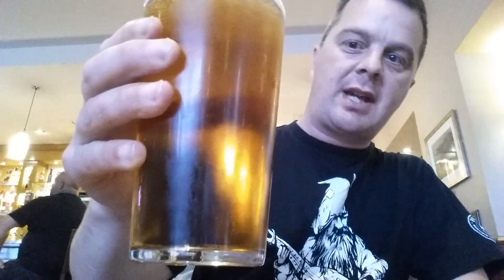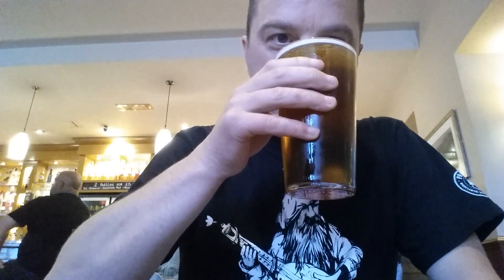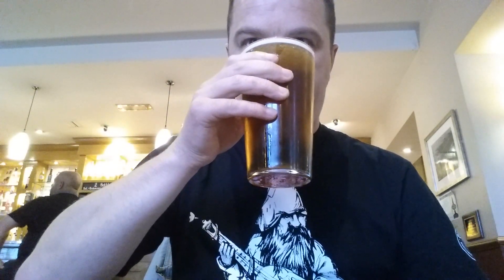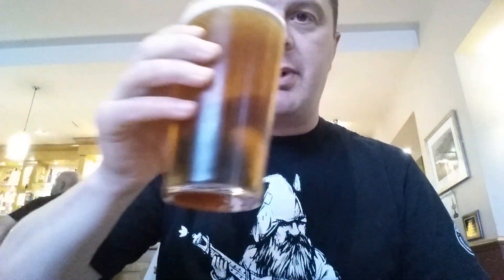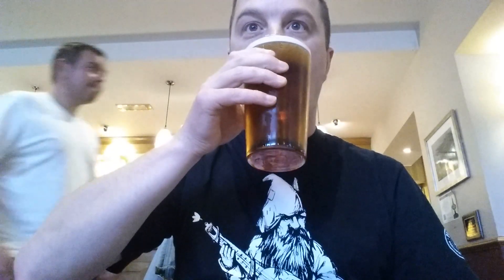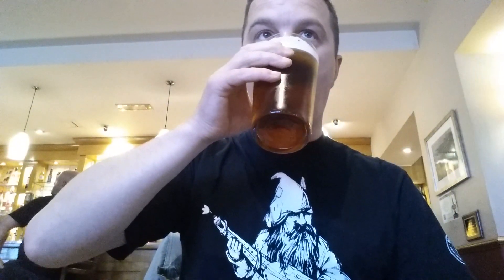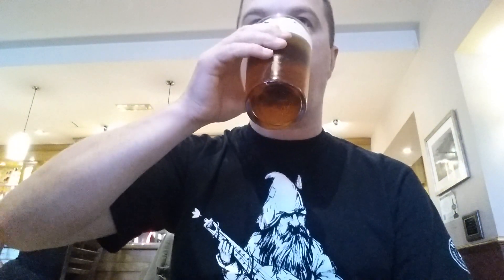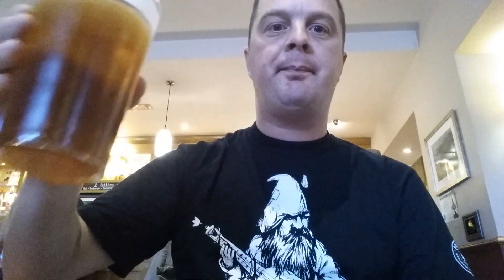Greene King Brewery Ale' Oha Golden Ale | Craft Beer Review